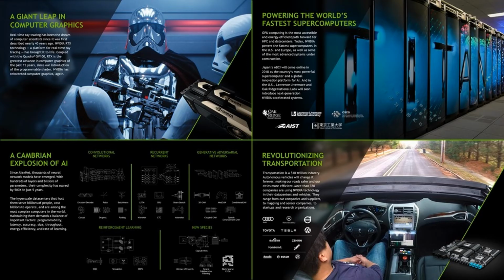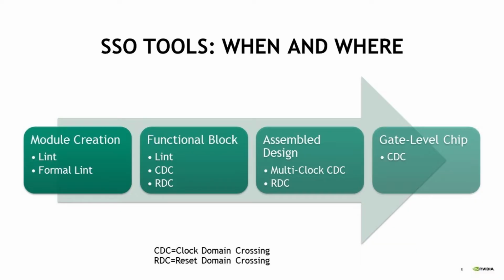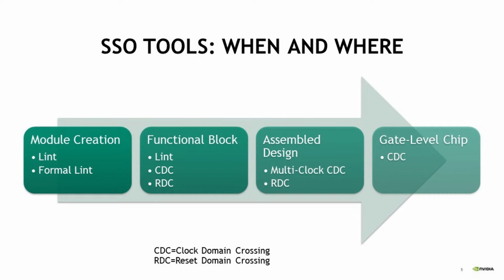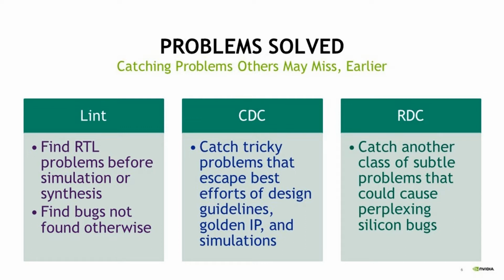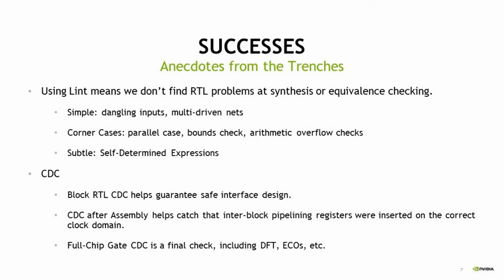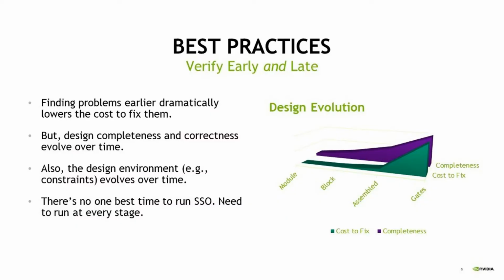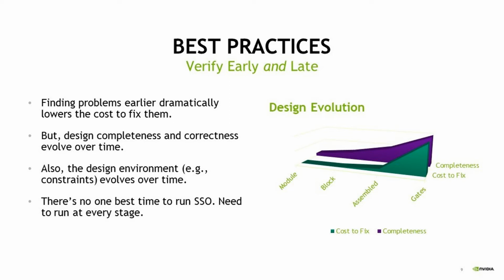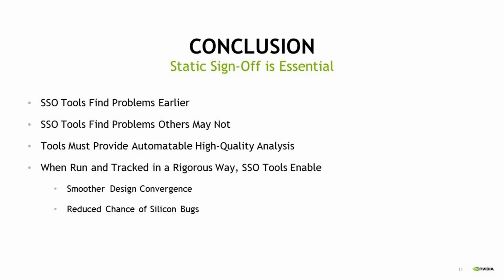Nvidia: Static Sign-Off Best Practices: RTL Linting, Clock Domain Crossing, Multimode CDC, RDC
John Busco of Nvidia presented a case study on Nvidia’s static sign-off methodology and best practices, spanning RTL Linting, RDC & Single mode & multimode CDC, and RTL & gate-level CDC.